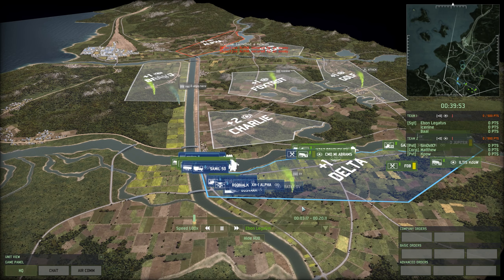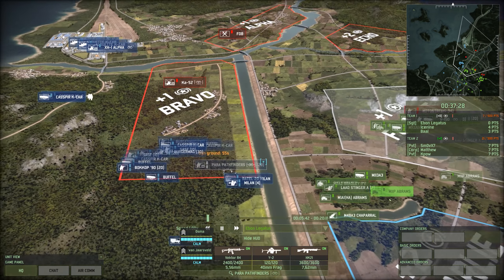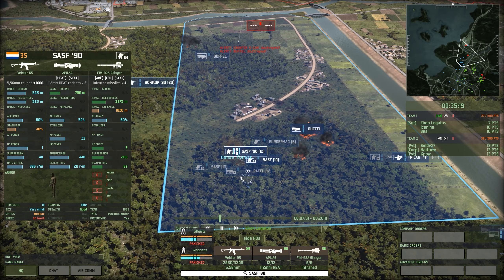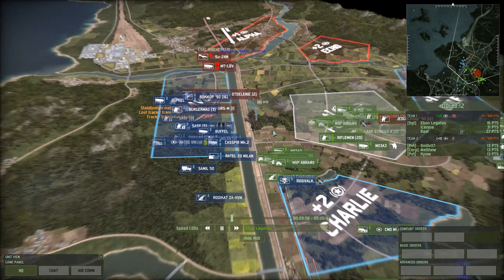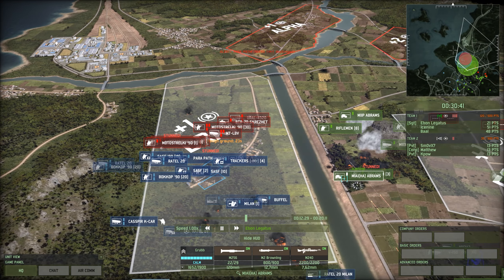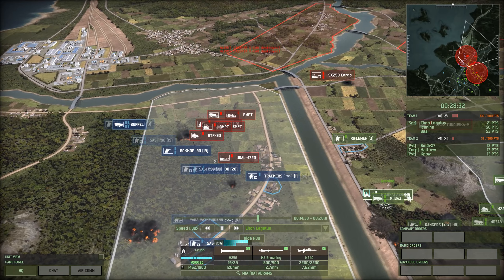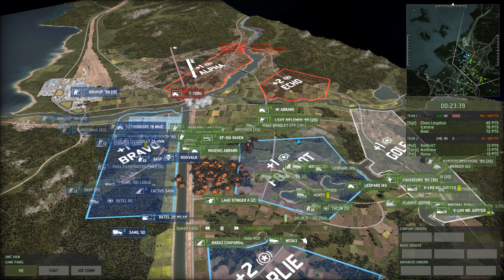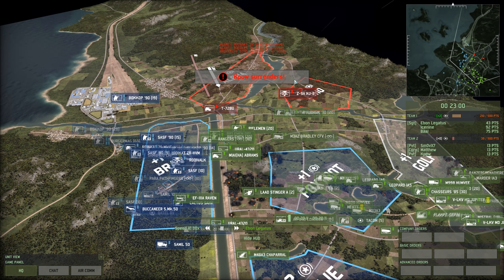South African SASF | Wargame Red Dragon Multiplayer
Motorized decks have SOOOOO much infantry.